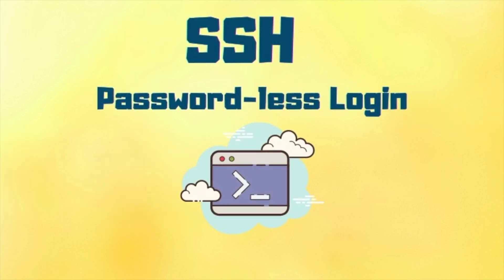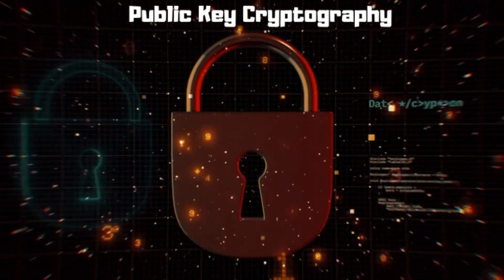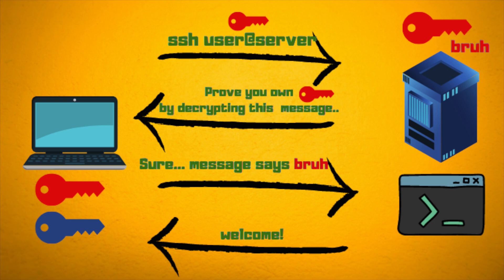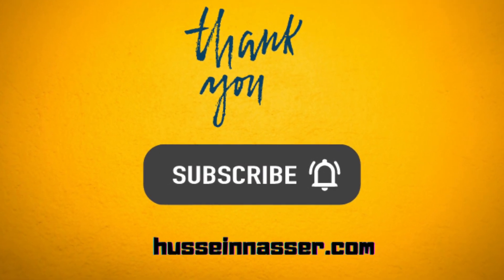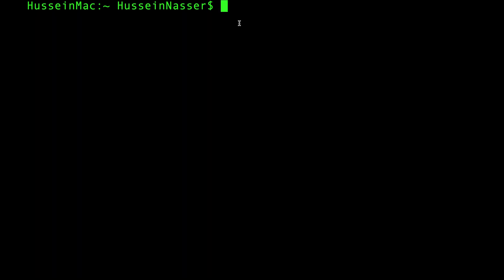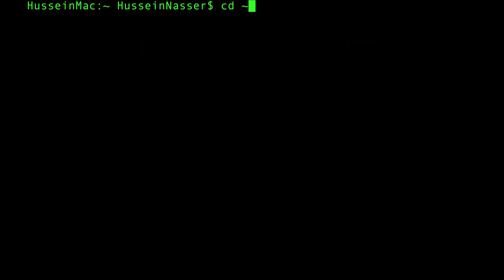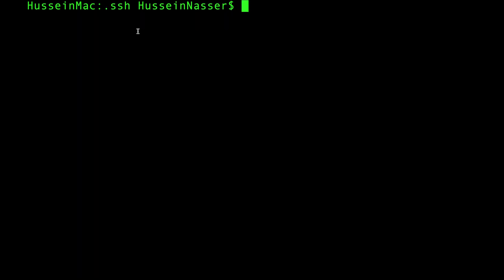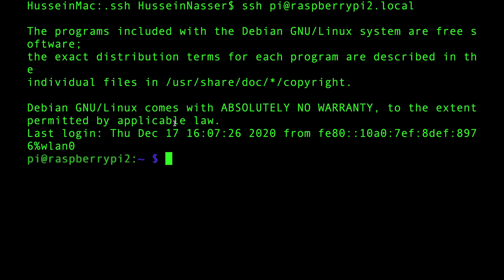How SSH password-less key based authentication work in 4 minutes (with example)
If you have an ssh client you can connect to a machine with an ssh-server by providing the password of the requested user, if the password is correct the server will let you in.

this is however frowned upon because passwords can be guessed, rainbowed or brute forced

That is why we go back to good old public key cryptography for our help, watch my video on encryption here to learn more about symmetric and asymmetric encryption.

The client in this case will generate two keys, public and private key, public key that can be safely shared and private key that should be kept secure

The client then shares its public key with the server to whom it wishes to establish password-less authentication with, this is done through an existing authenticated session of course.

Next time the client wants to connect to the server it will present its public key, the server will look through its authenticated keys list and find that key but that is not enough, the server will encrypt a message using the public key and send it back to the client to prove that it owns the private key. If the client manages to decrypt the message that means it owns the private key and it will let it in.

ssh-copy-id remote_username@server_ip_address

clear ssh authorized_keys in /home/pi/.ssh

Stay Awesome,
Hussein